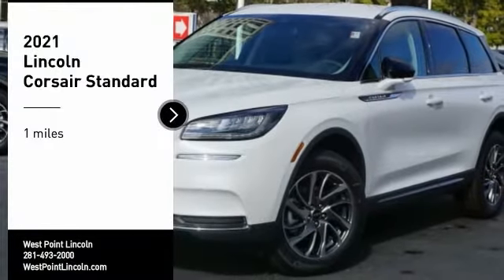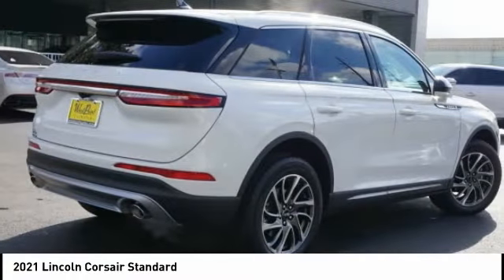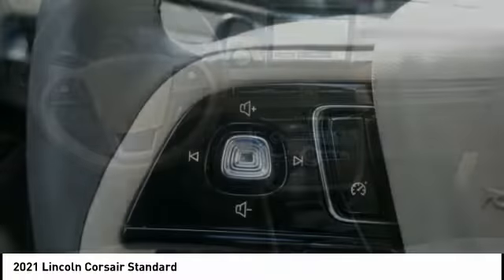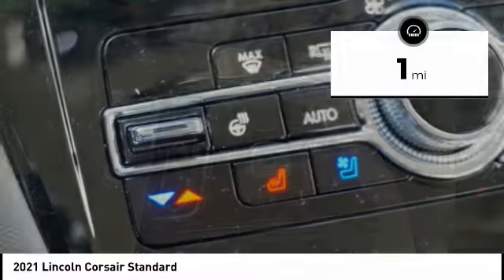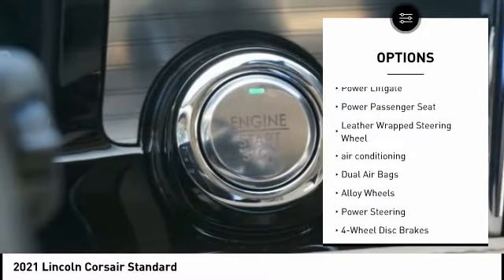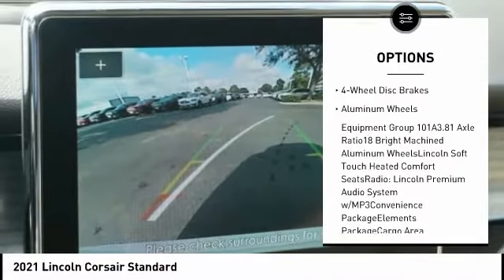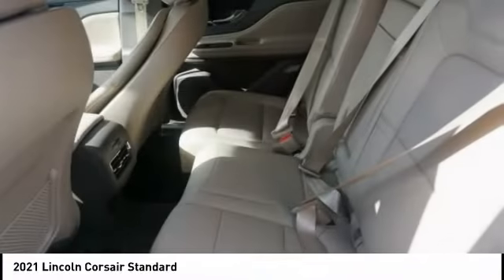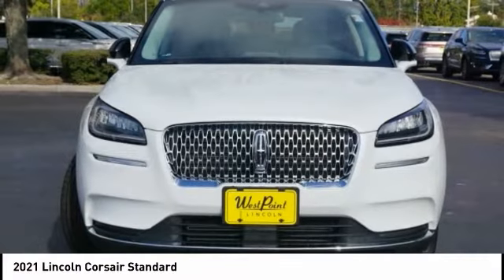2021 Lincoln Corsair Houston TX 1C038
2021 Lincoln Corsair Standard

Recent Arrival!brbrbrWest Point Lincoln is pumped up to offer this stunning 2021 Lincoln Corsair Standard in White with Sandstone interior. Well equipped with Convenience Package (60/40 EasyFold Rear Seat w/Power Seatback Release, Ambient Lighting, Universal Garage Door Opener, and Voice-Activated Touchscreen Navigation System), Elements Package (Heated Rear Seat, Heated Steering Wheel, Heated/Ventilated Driver & Front Passenger Seats, Rain Sensing Wipers, and Windshield Wiper De-Icer), Equipment Group 101A (18 Bright Machined Aluminum Wheels), 10 Speakers, 3.81 Axle Ratio, 4-Wheel Disc Brakes, ABS brakes, Air Conditioning, Alloy wheels, AM/FM radio: SiriusXM, Auto High-beam Headlights, Auto-dimming Rear-View mirror, Automatic temperature control, Brake assist, Bumpers: body-color, Cargo Area Protector, Compass, Delay-off headlights, Driver door bin, Driver vanity mirror, Dual front impact airbags, Dual front side impact airbags, Electronic Stability Control, Emergency communication system: SYNC 3 911 Assist, Four wheel independent suspension, Front anti-roll bar, Front Bucket Seats, Front Center Armrest, Front dual zone A/C, Front reading lights, Fully automatic headlights, Heated door mirrors, Heated front seats, Illuminated entry, Knee airbag, Leather steering wheel, Lincoln Soft Touch Heated Comfort Seats, Low tire pressure warning, Memory seat, Occupant sensing airbag, Outside temperature display, Overhead airbag, Overhead console, Panic alarm, Passenger door bin, Passenger vanity mirror, Power door mirrors, Power driver seat, Power Liftgate, Power passenger seat, Power steering, Power windows, Radio data system, Radio: Lincoln Premium Audio System w/MP3, Rear anti-roll bar, Rear reading lights, Rear seat center armrest, Rear window defroster, Rear window wiper, Remote keyless entry, Roof rack: rails only, Security system, SiriusXM Radio, Speed control, Speed-sensing steering, Speed-Sensitive Wipers, Split folding rear seat, Spoiler, Steering wheel mounted A/C controls, Steering wheel mounted audio controls, SYNC 3 Communications & Entertainment System, Tachometer, Telescoping steering wheel, Tilt steering wheel, Traction control, Trip computer, and Variably intermittent wipers.